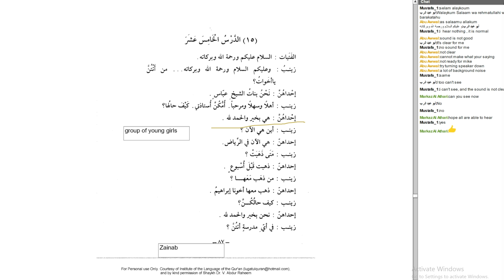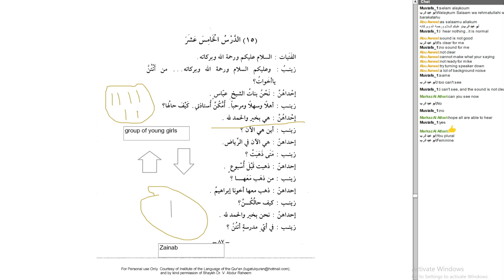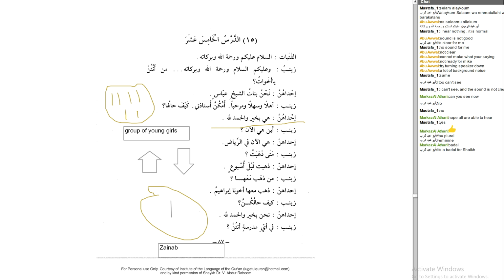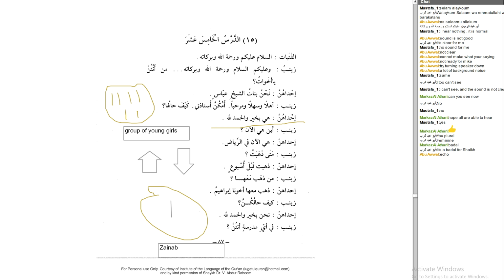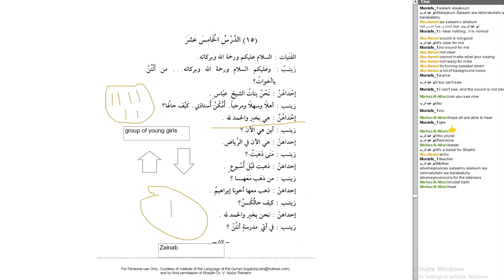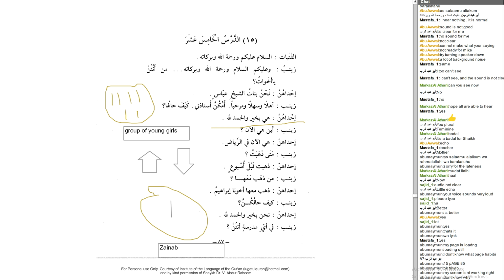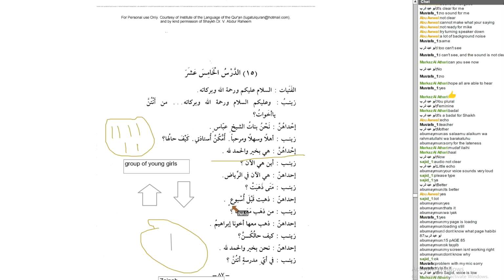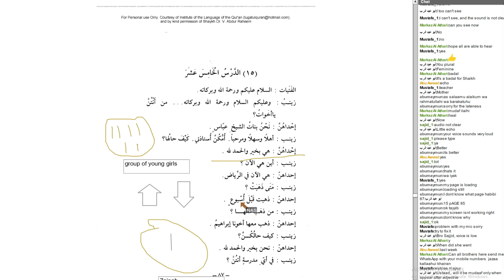Madeenah Book 1 Lesson 15 Part 2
for more info and index book1.markazblr.com